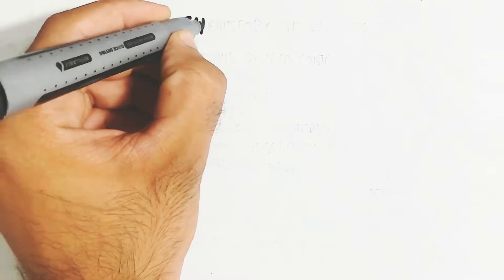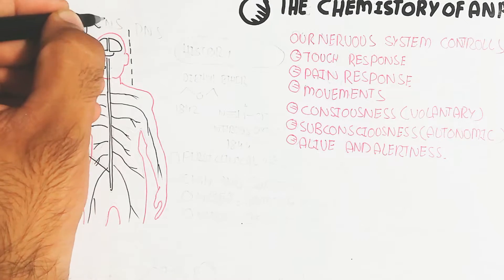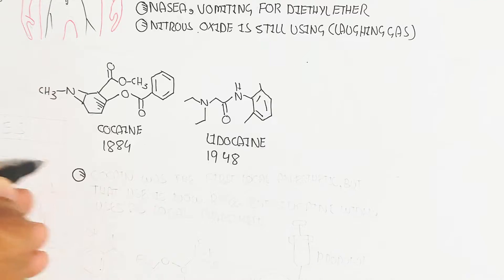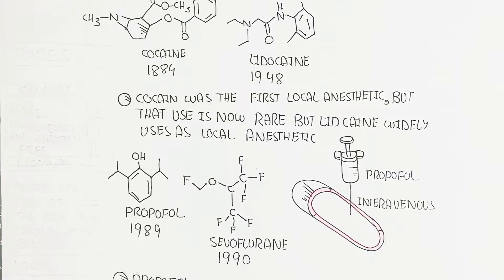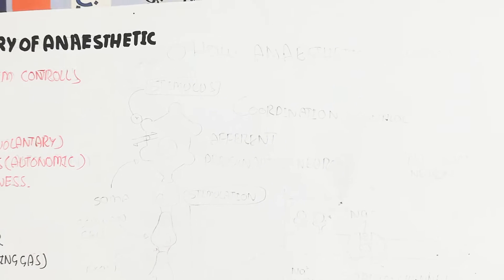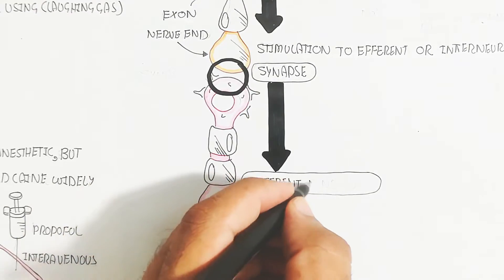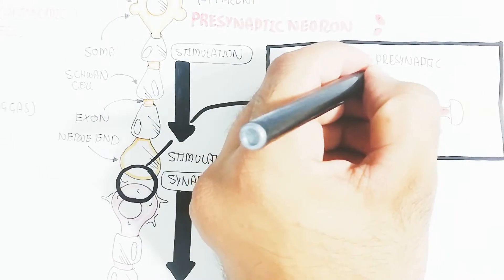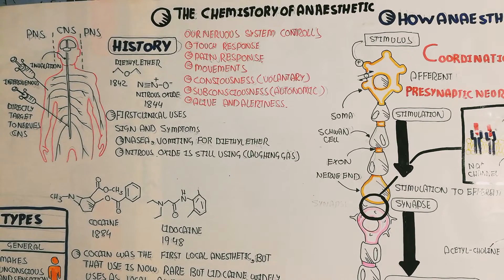Anaesthetics Chemistry And Mechanism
in this video i discussed about the Anaesthetics chemistry and mechanism

click now to run videos